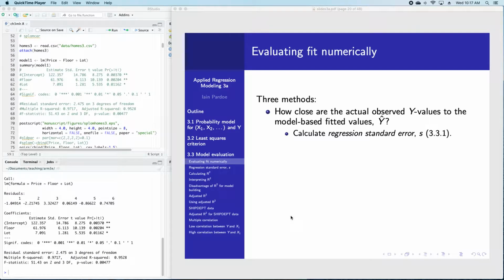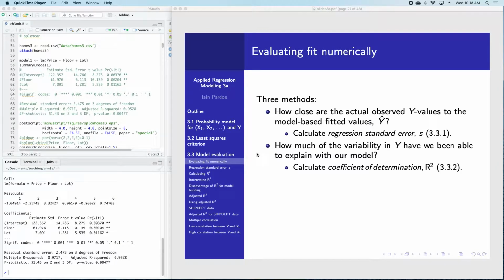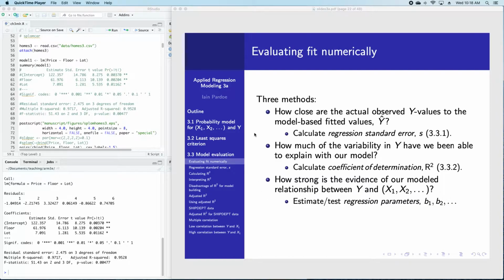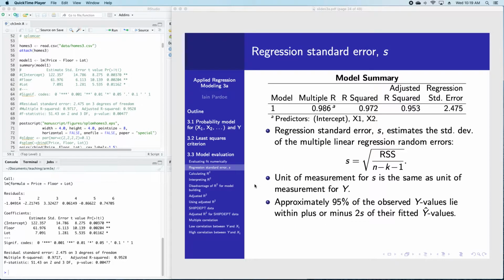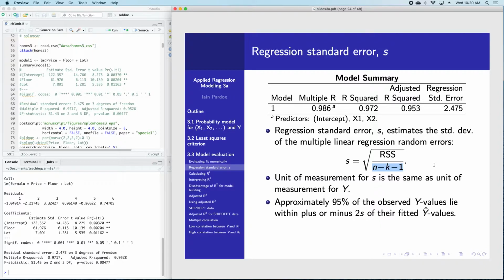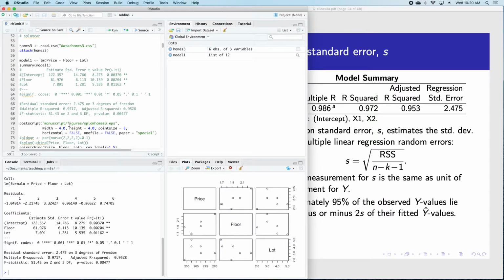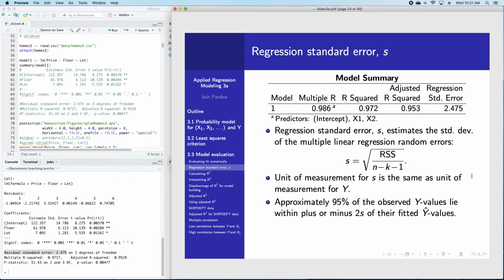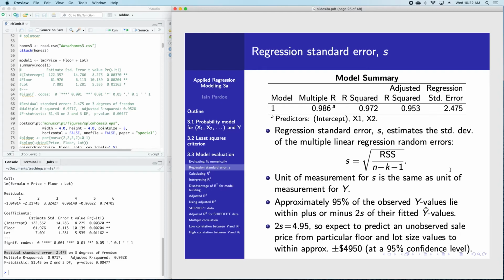Applied Regression Modeling 3.3a: Multiple linear regression standard error